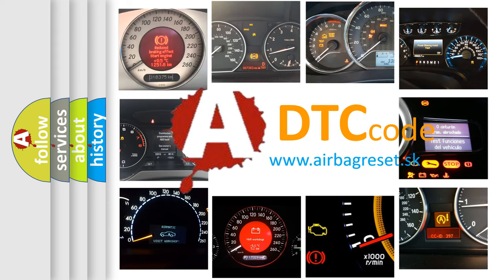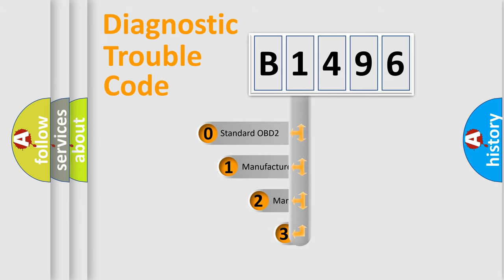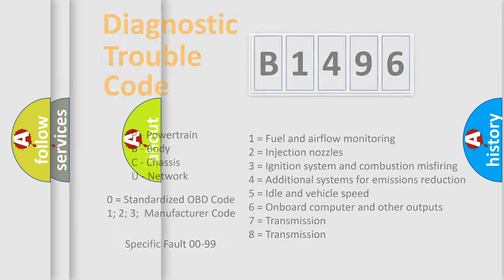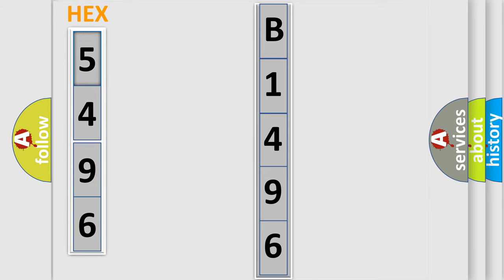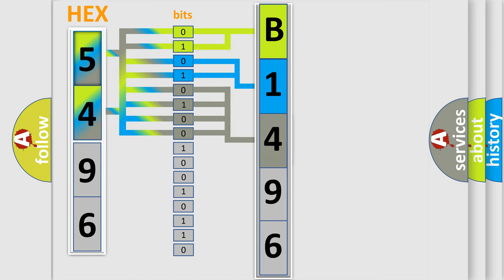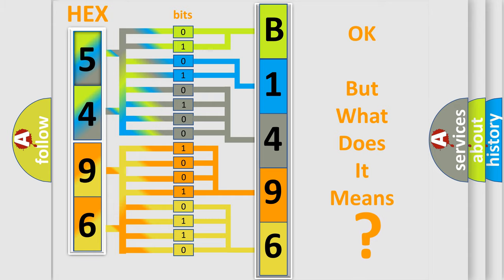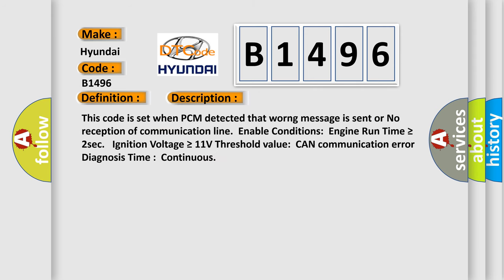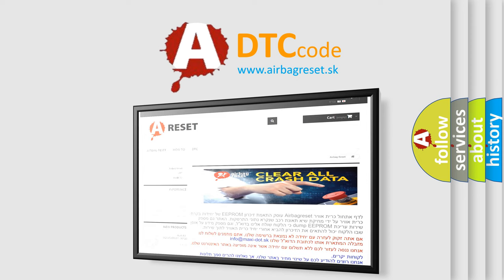DTC Hyundai B1496 Short Explanation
Contents:
0:21 Basic DTC analysis according to OBD2 protocol standard.
1:48 Insight into programming
2:58 A diagnostically understandable description of the Diagnostic Trouble Code
3:05 Basic error definition

Make:
Hyundai
Code:
B1496
Definition:
CAN Communication Malfunction
Description: